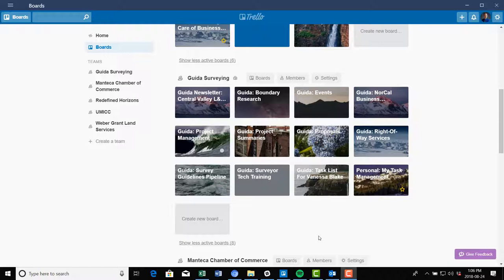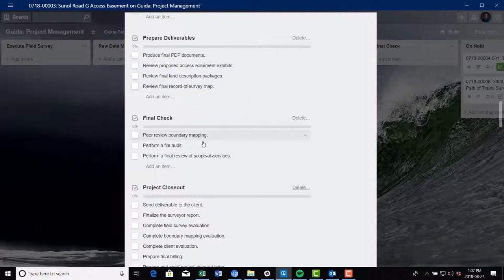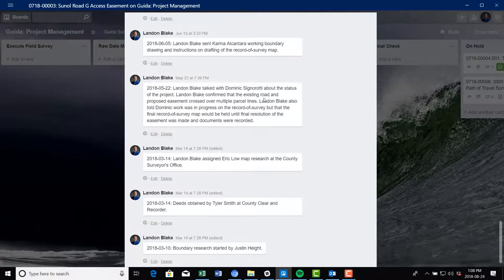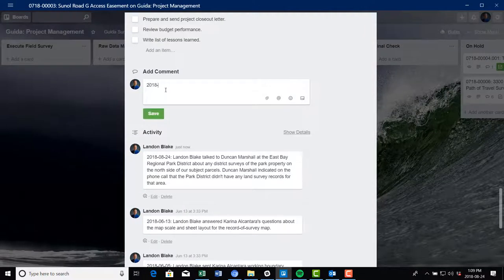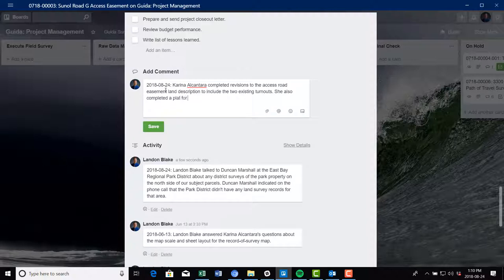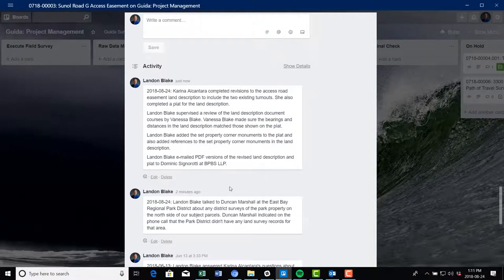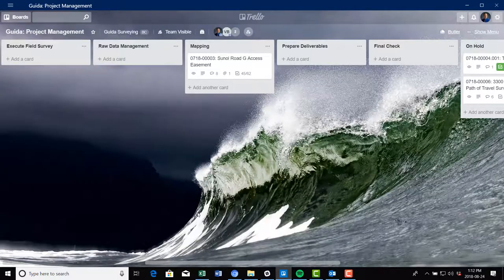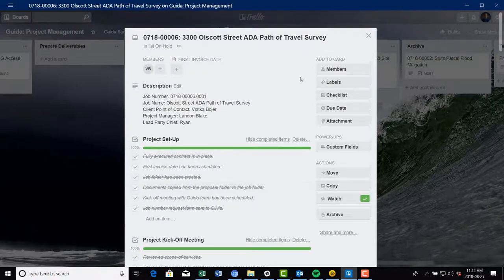Using Comments On Project Management Cards In Trello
In this video, Landon Blake (the owner of Redefined Horizons) shows you how to use the comment feature of Trello cards for project management.